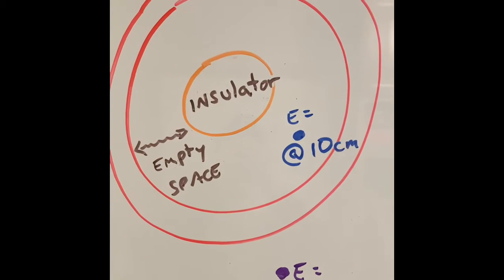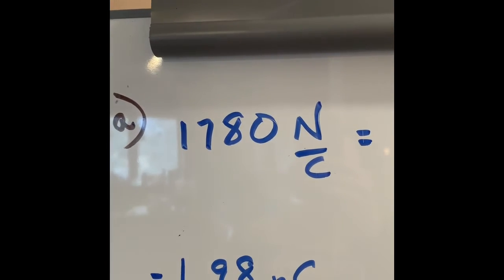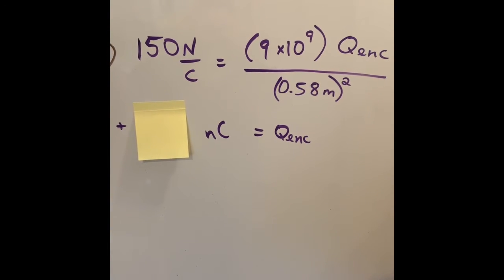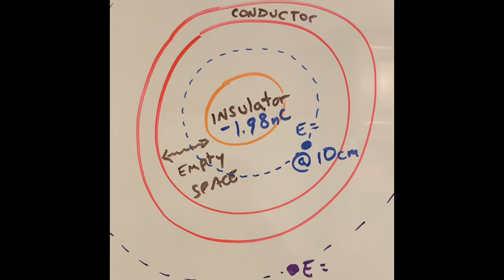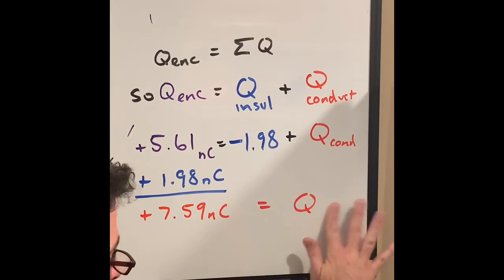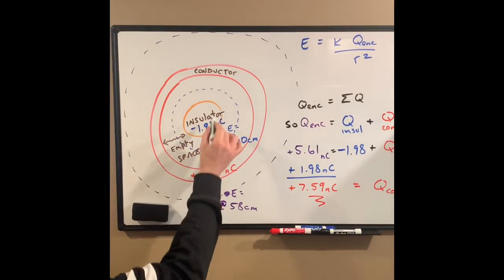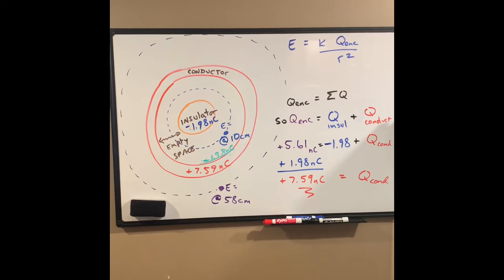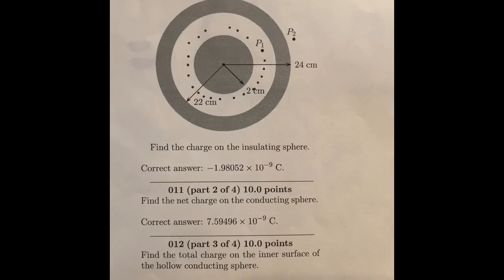Concentric Circles on UTex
Sorry the top and bottom of frame got cut off.